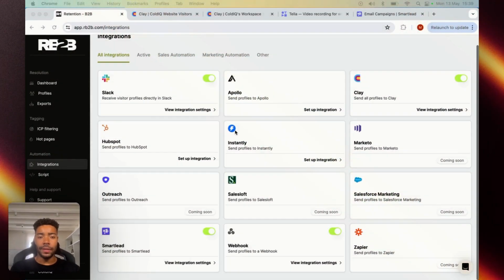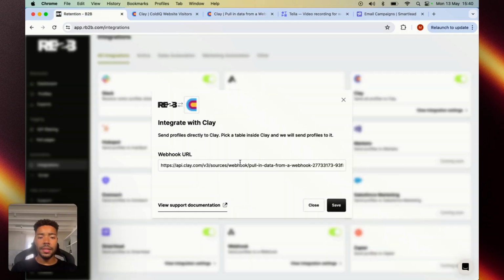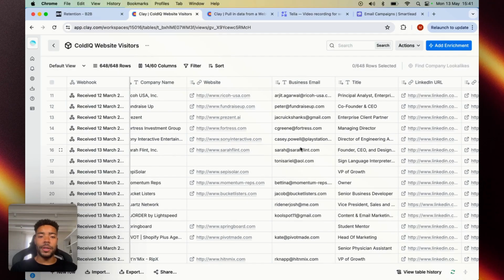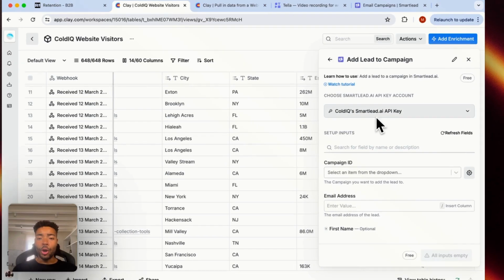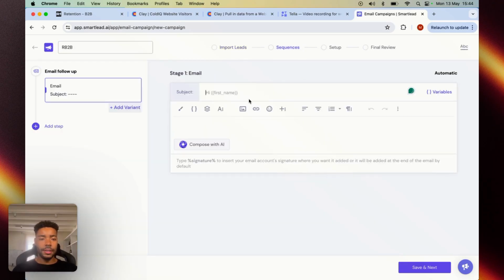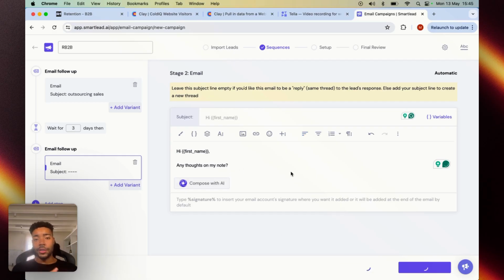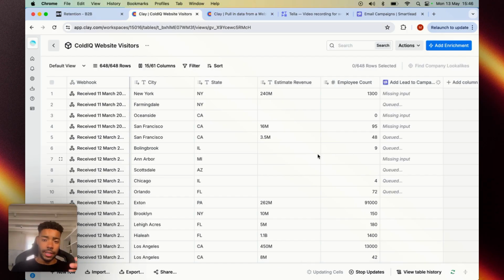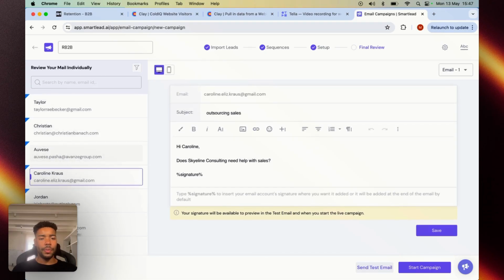How to Create Automated Email Sequences